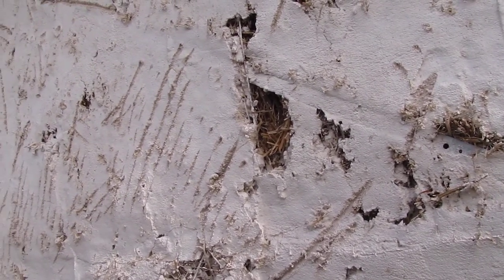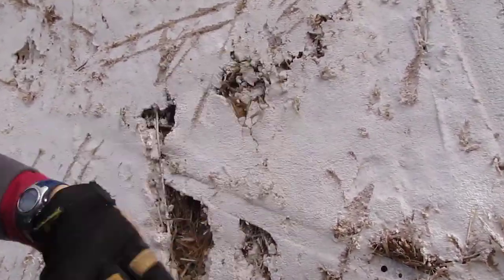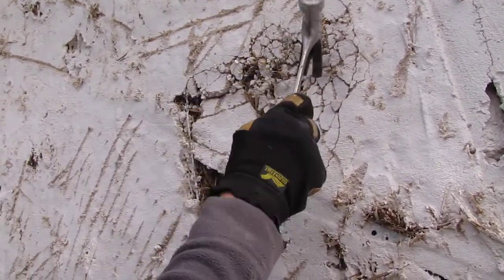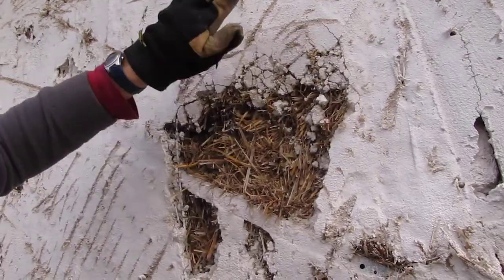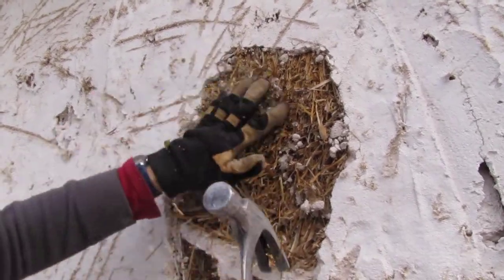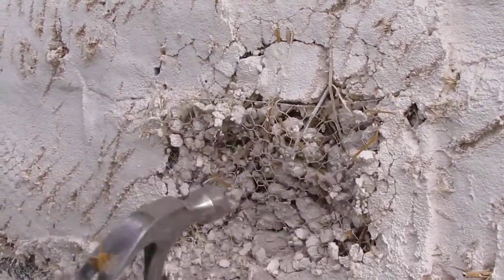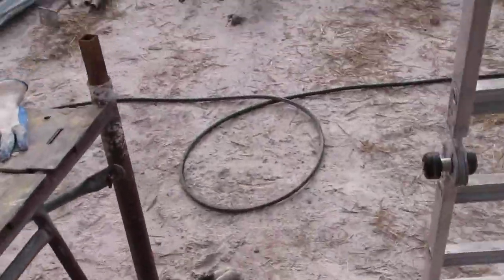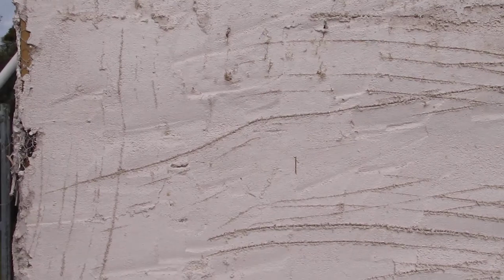Plaster test - shoddy spray plaster